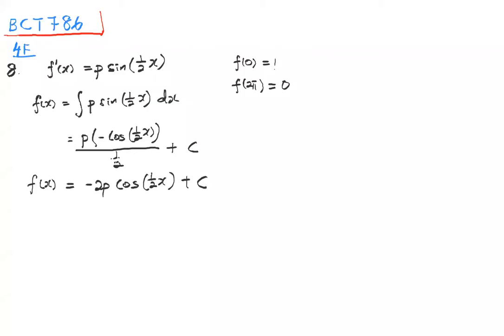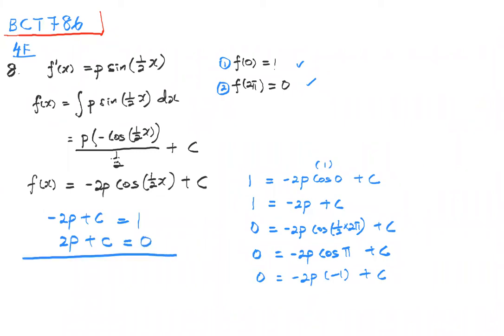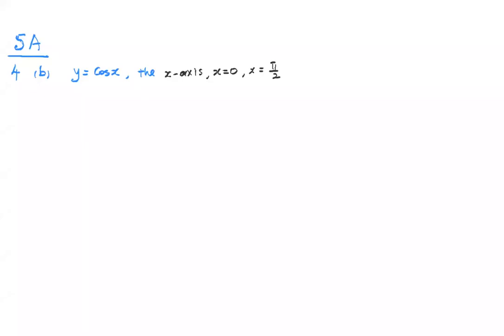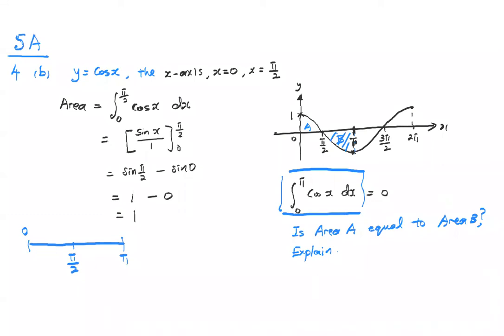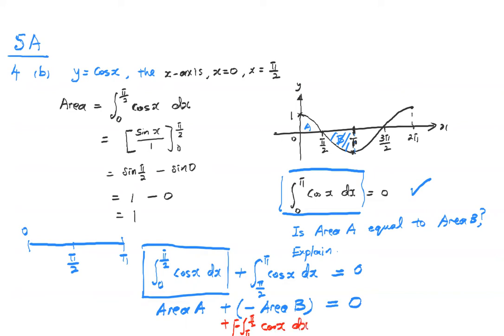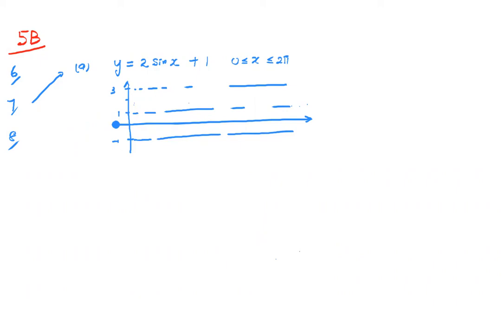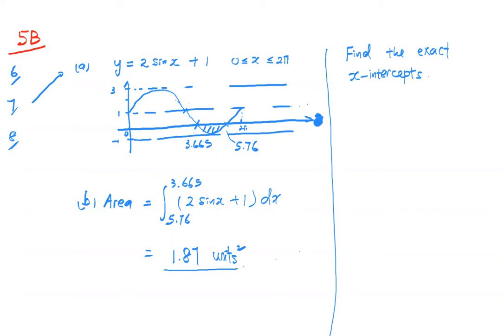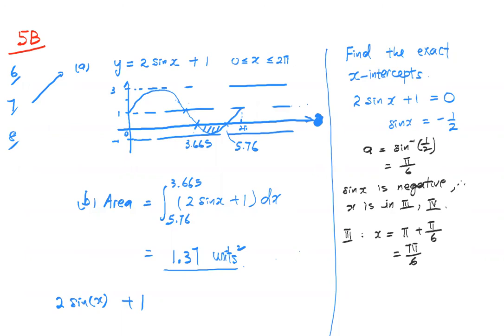2 March. 4:00 pm